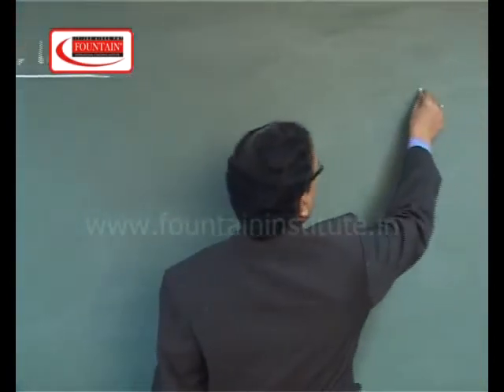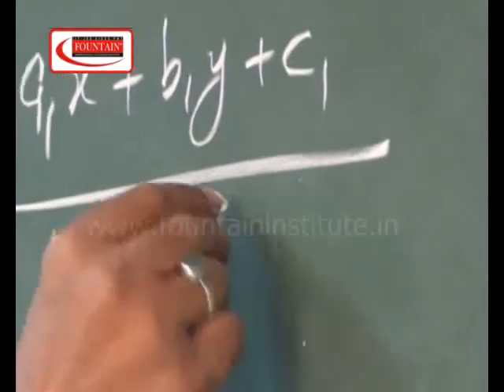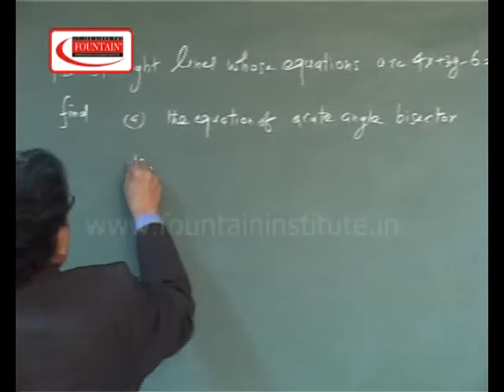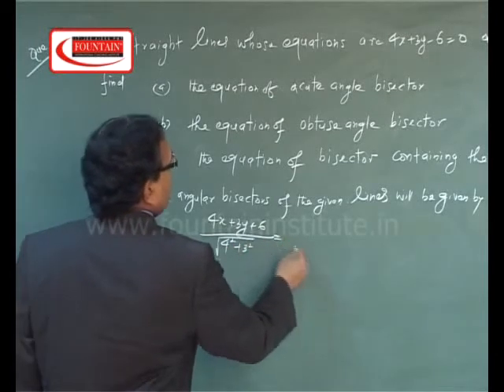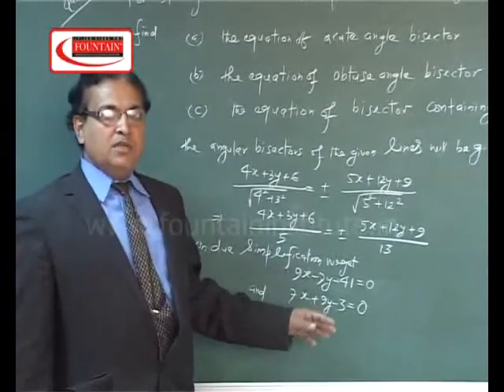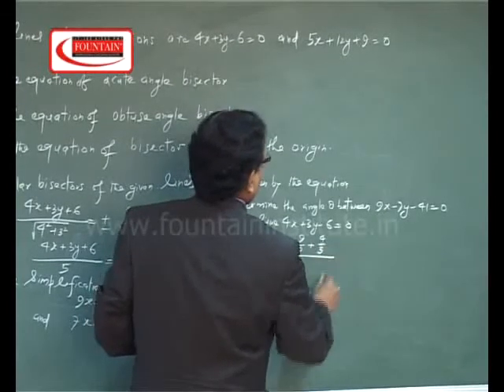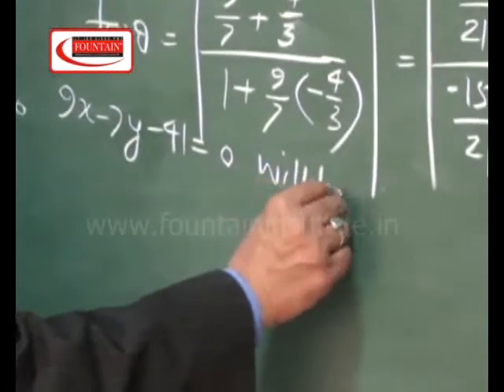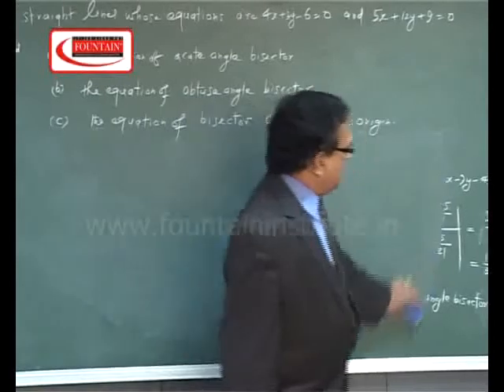Maths Extra t 1 angular bisector1